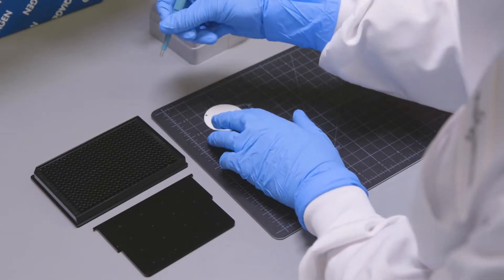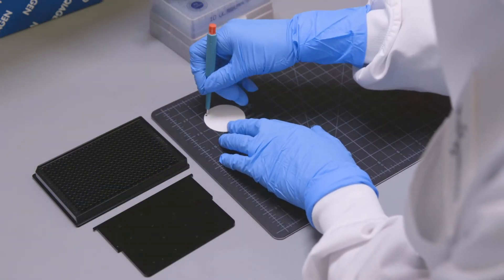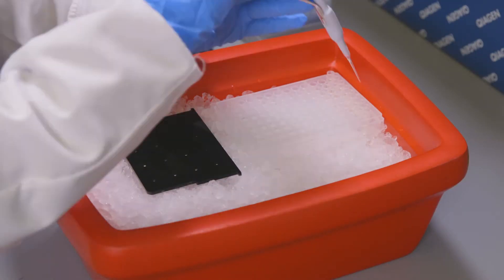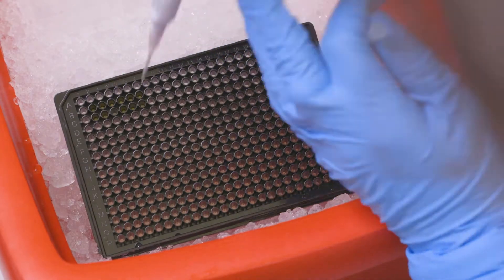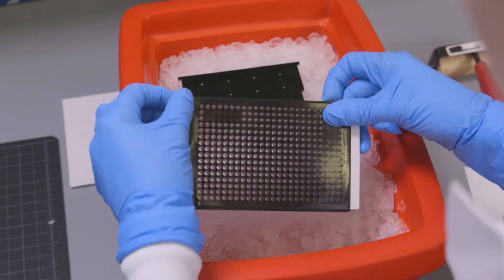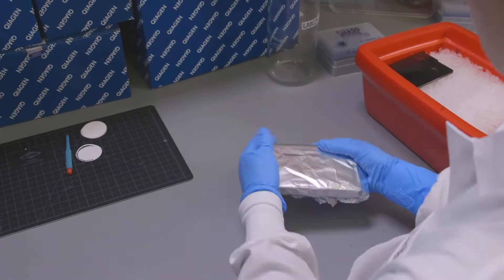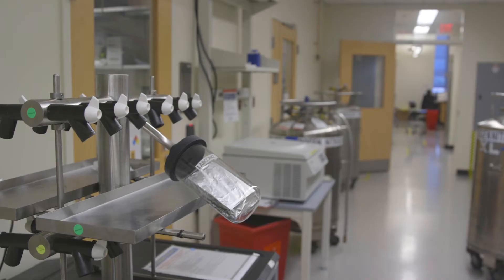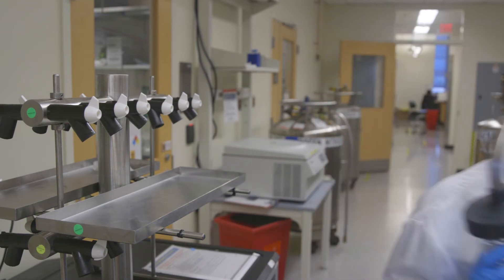Performing Paper-Based Cell-free Reactions - Cell 165/5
In this video, we highlight the simple process of running cell-free transcription and translation reactions on paper substrates. The workflow involves cutting paper discs and placing them into a 384 multiwell plate or custom cartridge, adding a solution containing the cell-free reaction and diagnostic RNA sensors, and then freeze-drying. The resulting reactions are stable at room temperature for distribution and can be activated with the simple addition of water. This video was not peer-reviewed.

Pardee, K., Green, A.A., Takahashi, M.K., Braff, D., Lambert, G., Lee, J.W., Ferrante, T., Ma, D., Donghia, N., Fan, M., Daringer, N.M., et al. (2016). Morphometric, Behavioral, and Genomic Evidence for a New Orangutan Species. Cell. 165.